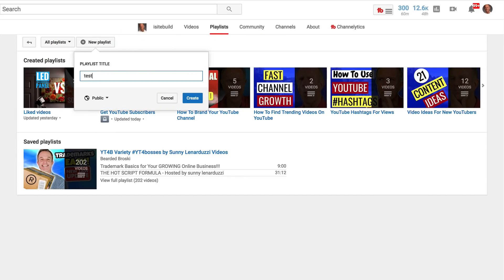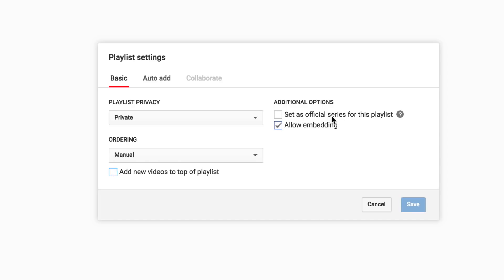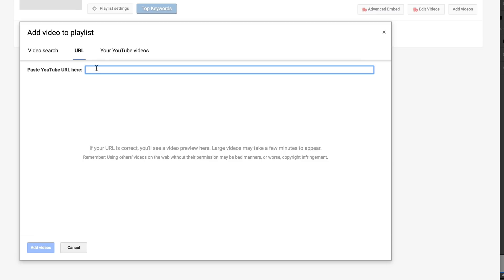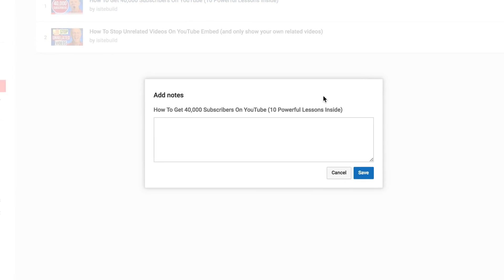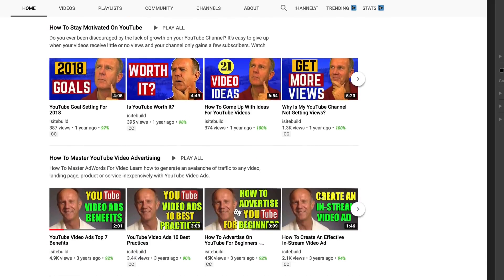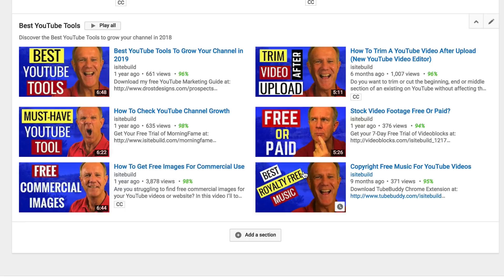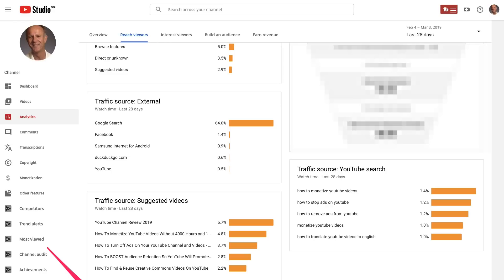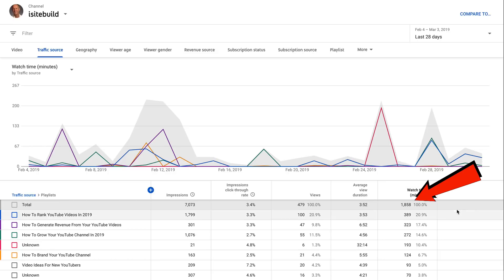How To Make Playlists On YouTube (get more views and subscribers)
If you want YouTube to promote your videos for free so you can attract views and subscribers on autopilot, you need to learn how to make playlists on YouTube. In this video you’ll learn the top 5 benefits of playlists, how to create them and how to display them on your channel homepage.